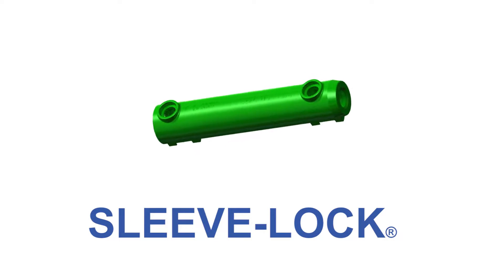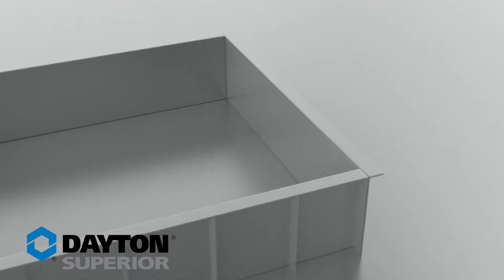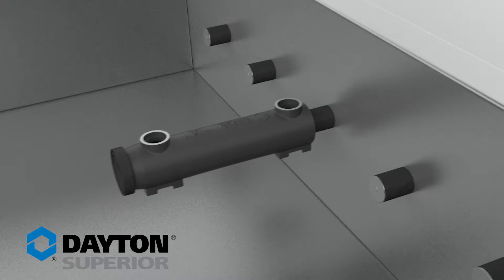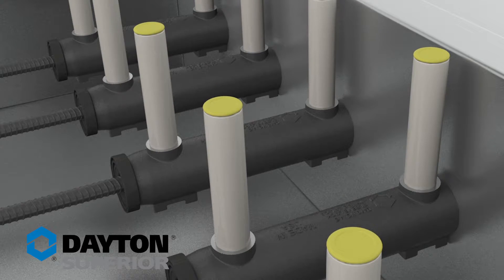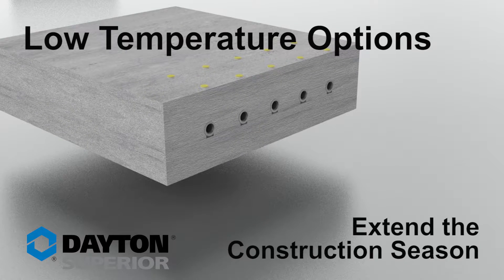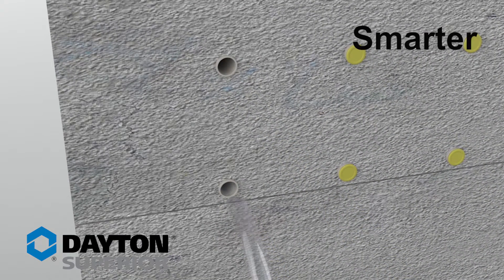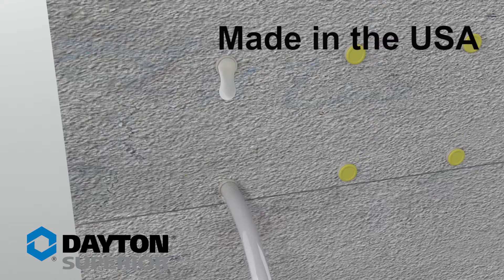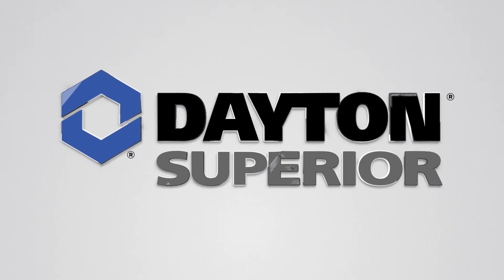Dayton Superior Sleeve-Lock®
Sleeve-Lock is a proven grouted rebar splicing solution that is stronger, faster and smarter than other precast connections.  This simple device eliminates the need to thread rebar on-site or pay premiums for pre-threaded rebar, and provides a quick and strong bond through a specifically developed grout system.